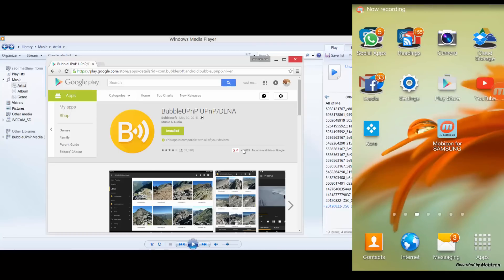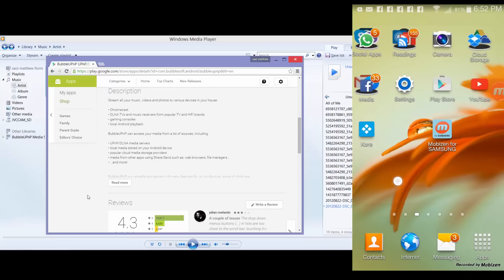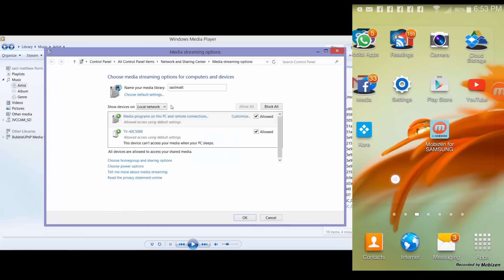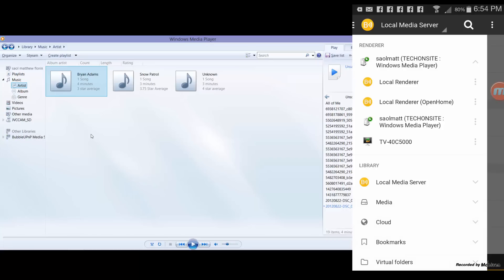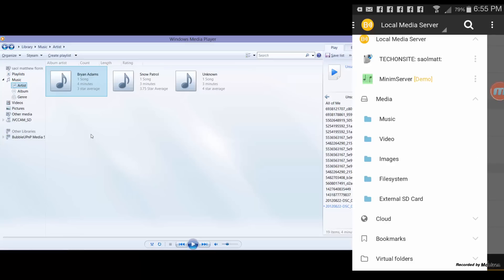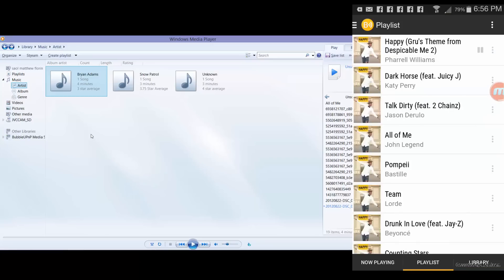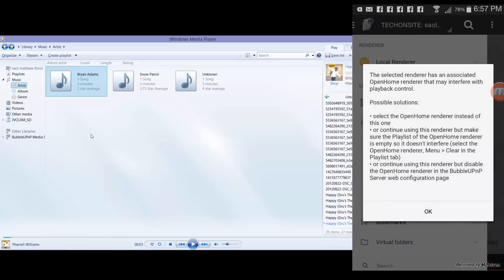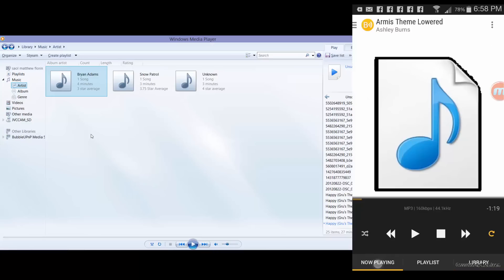How To Use Bubble UPNP On A PC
Bubble UPNP app is a UPNP/DLNA streaming software that you can use to stream music, video, and images to any existing UPnP/DLNA devices in your network.